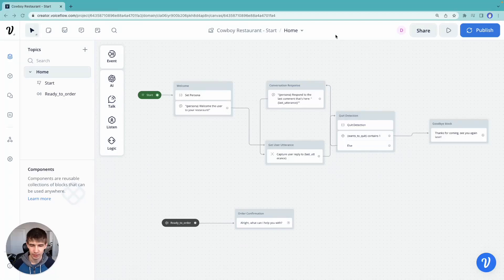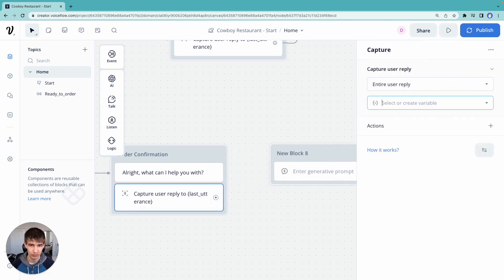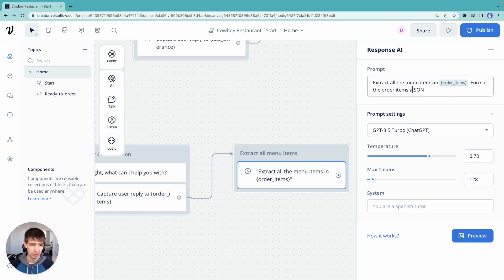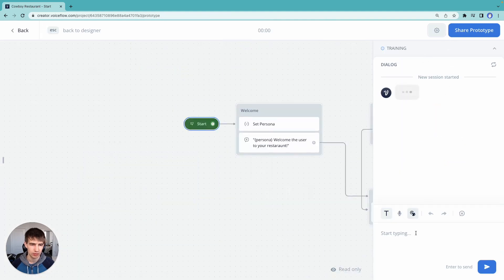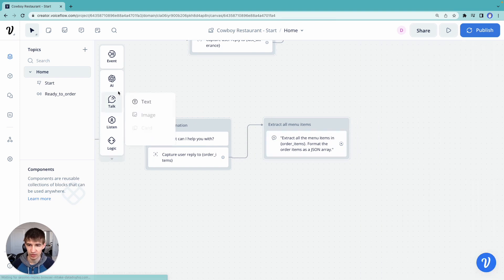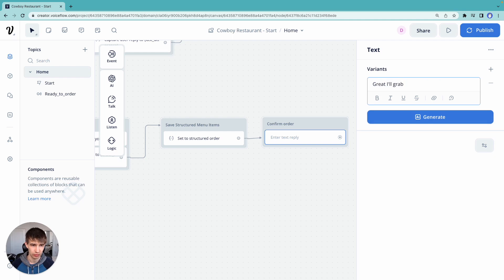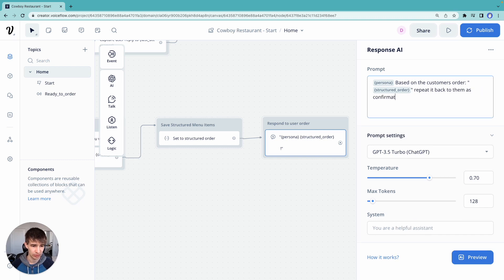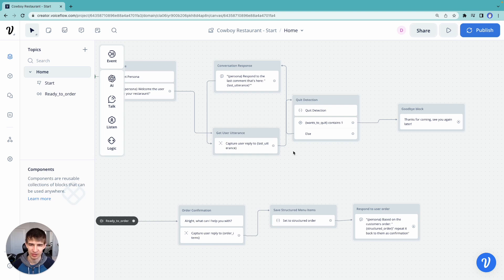Understanding the order Entity Extraction | Prompt Chaining 101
Denys Linkov goes over understanding the order of entity extraction.